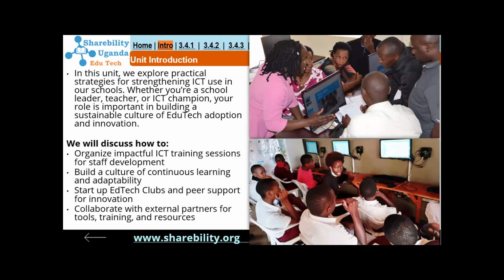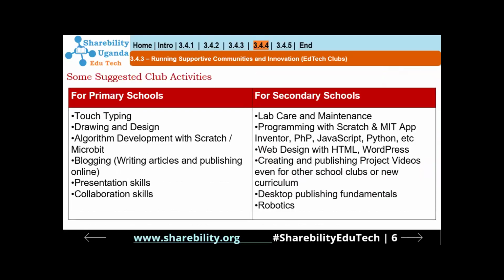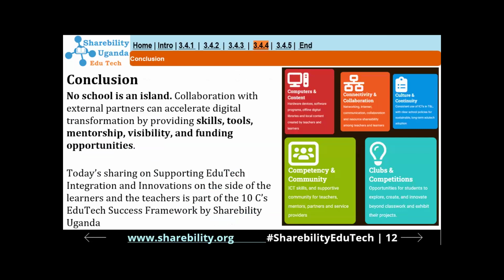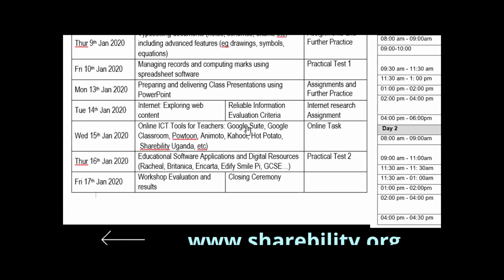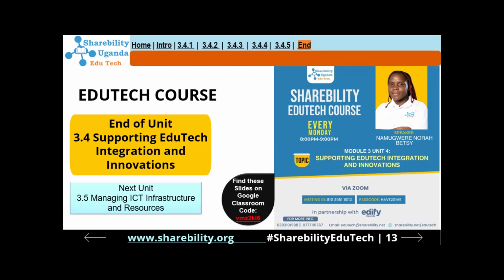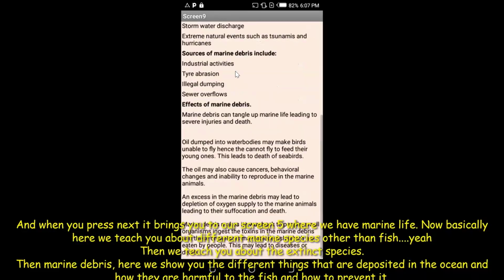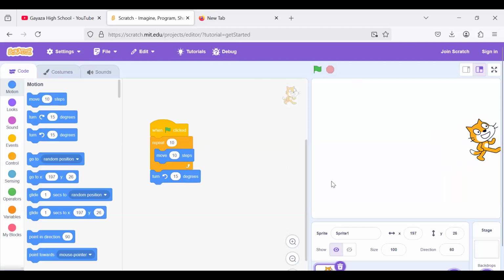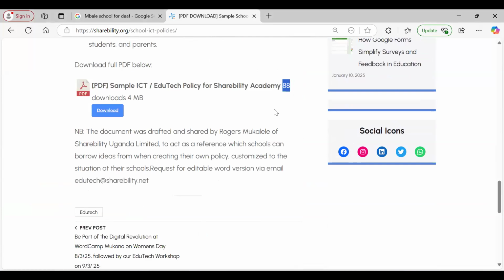Module 3 Unit 4 - Supporting EduTech Integration and Innovations | Sharebility EduTech Course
The session focused on strategies to support education and innovation through technology, emphasizing the importance of teacher development, ICT integration, and student engagement. Discussions covered various aspects of implementing ICT in schools, including staff training, establishing ICT clubs, and creating policies to guide technology use. The meeting also showcased practical tools and resources for enhancing digital skills, such as touch typing software and app development platforms, while encouraging collaboration and participation in competitions to promote innovation.

Action Points:
1. ICT teachers to organize regular staff training sessions on ICT integration, at least once per term or holiday.
2. School administrators to provide resources and support for ICT training, including approving training dates and providing lunch for participants.
3. ICT teachers to set up an ICT corner in the school for teachers to give tips and encourage ICT integration in teaching and learning.
4. Schools to develop and implement a comprehensive ICT policy, including guidelines for staff training, student clubs, and technology use.
5. ICT club patrons to introduce students to programming tools like MIT App Inventor and Scratch, and encourage touch typing skill practice.
6. ICT club leaders to organize regular meetings and activities for students, including participating in competitions and exhibitions.
7. Teachers to integrate ICT tools and digital resources into their lesson plans and classroom activities.
8. School administrators to consider implementing a "Bring Your Own Device" policy to supplement school resources.
9. ICT teachers to download and customize the sample ICT policy from sharebility.org for their school's needs.